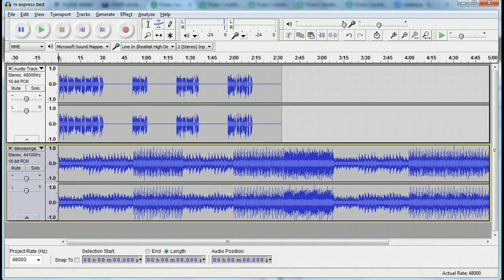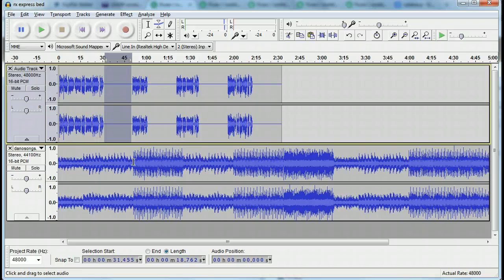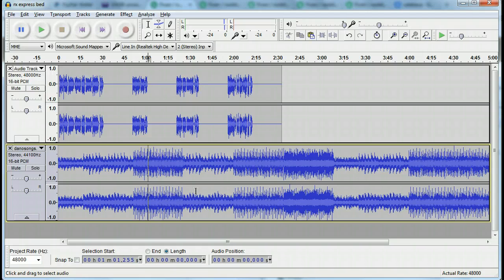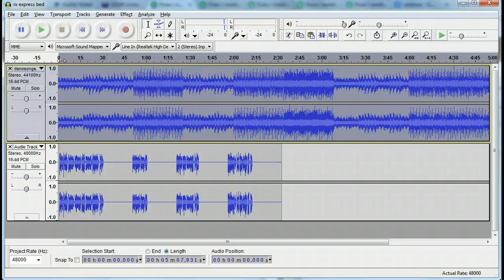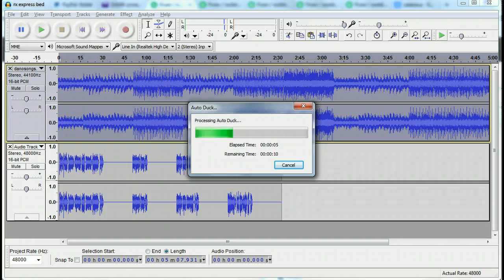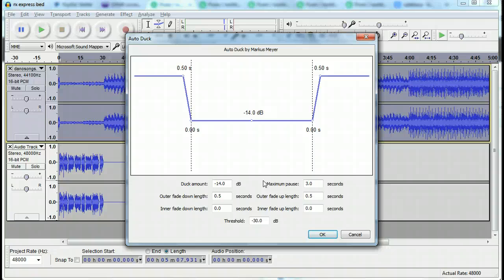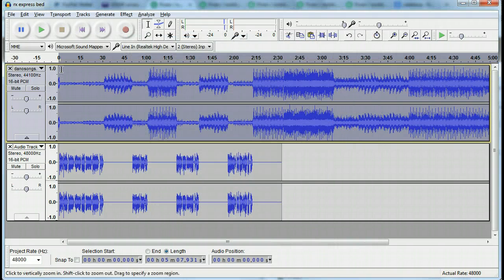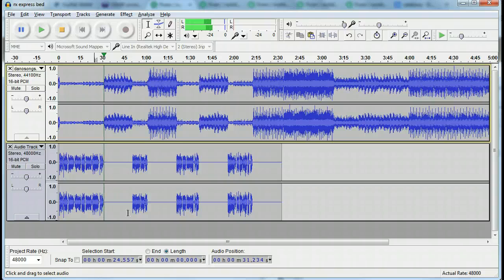Auto Duck in Audacity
This is a demonstration on how to lower the volume in an upper track automatically with a feature called Auto Duck.  That is right there in your Audacity software!